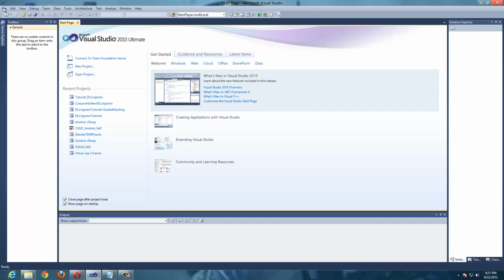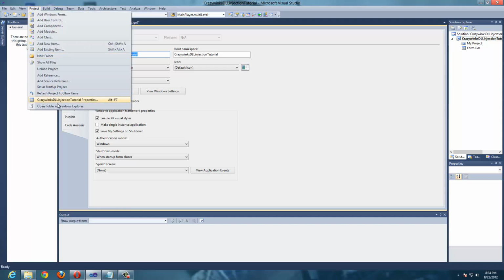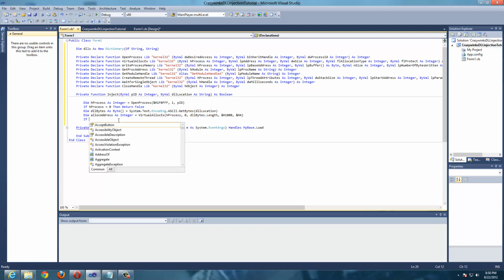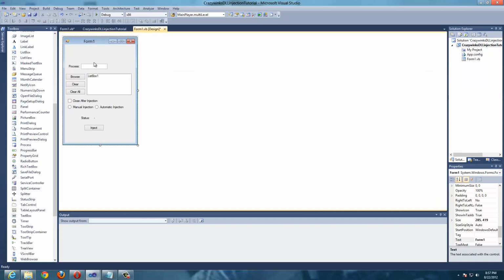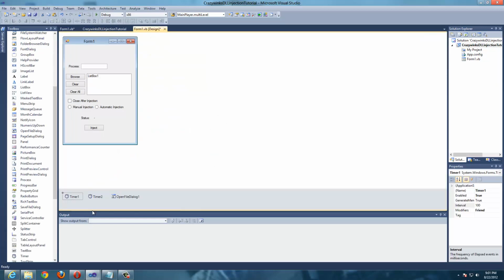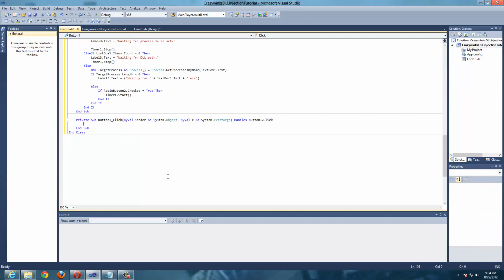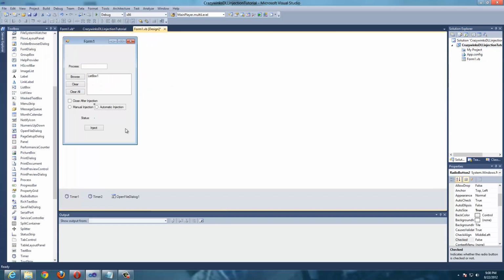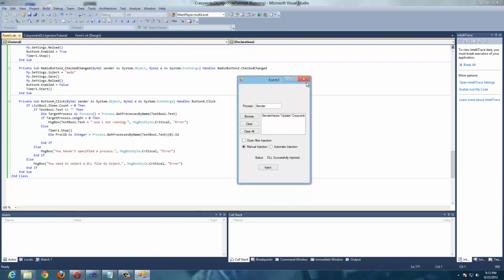How to Make a DLL Injector in VB - Guided Hacking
NOTE: I am not very experienced with VB, I am primarily a C++ and C# programmer!
Thanks to Silk and Sosha.